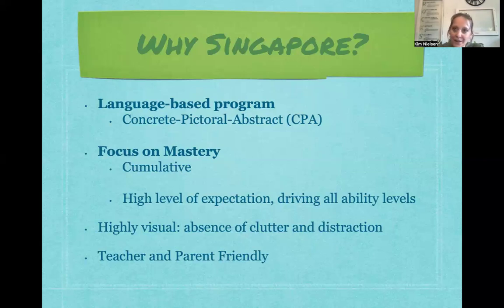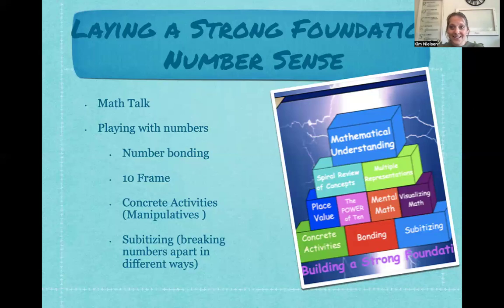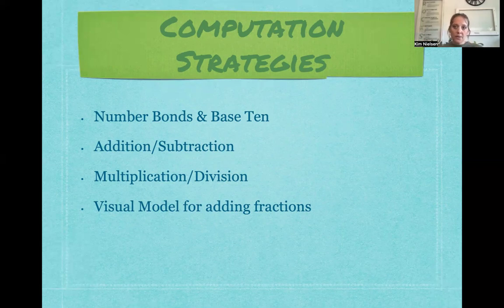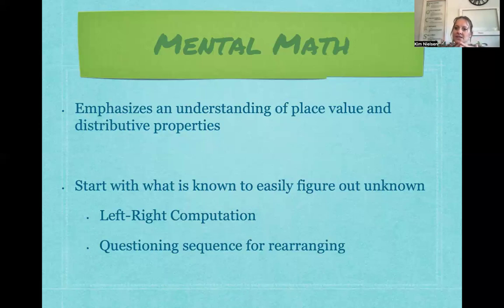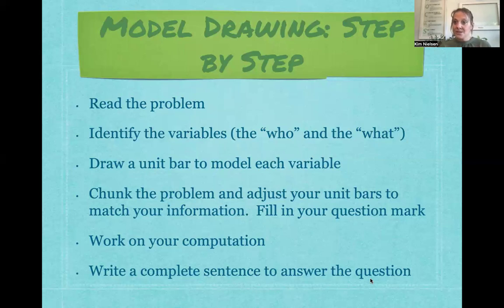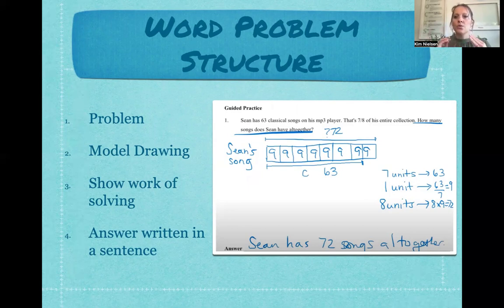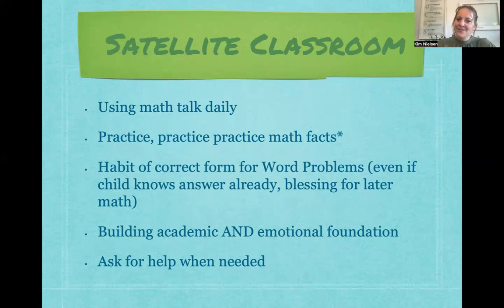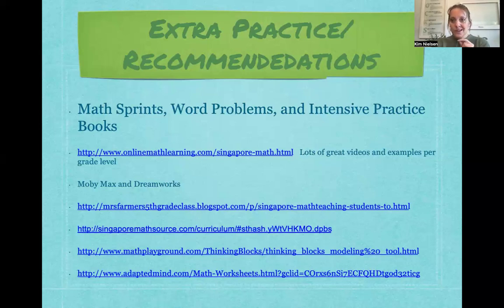CCA Singapore Training Video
This video is for families new to CCA & the Singapore curriculum to understand the basics of the program.  It is to be viewed before coming the the Singapore workshop at Family Education Week. (FEW)